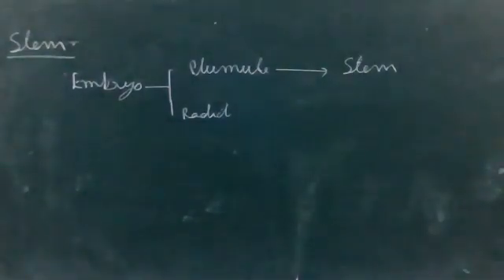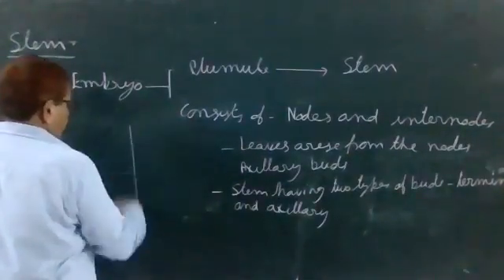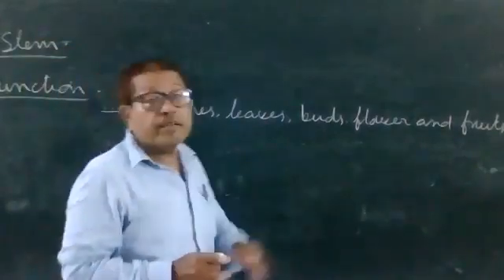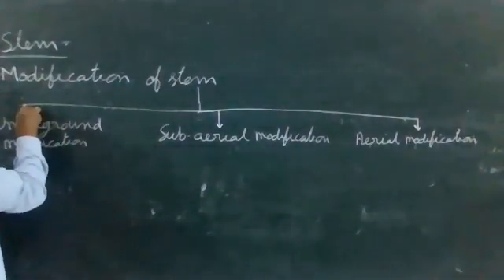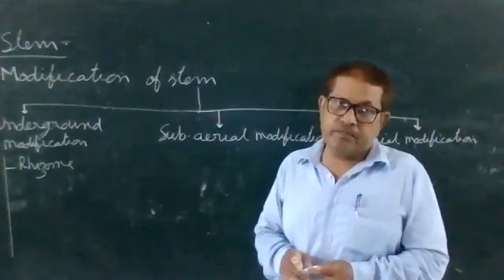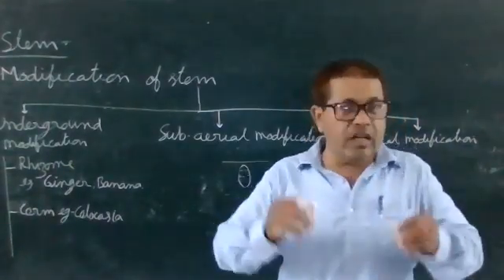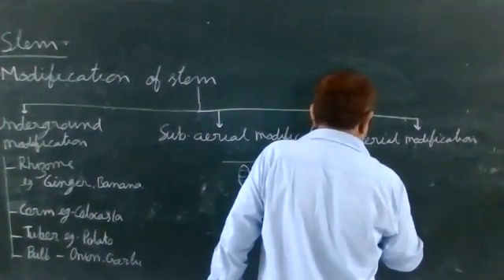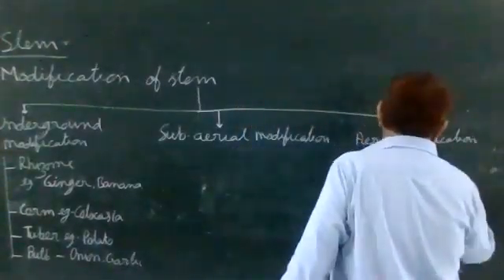Morphology of Flowering Plants-3